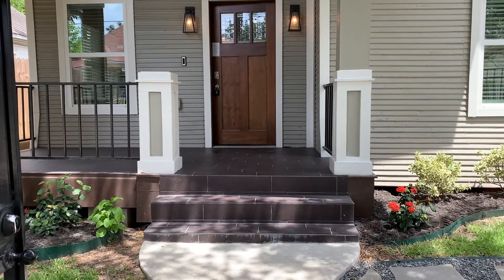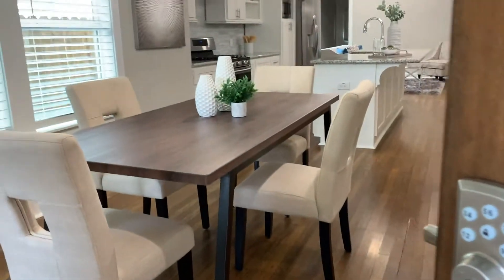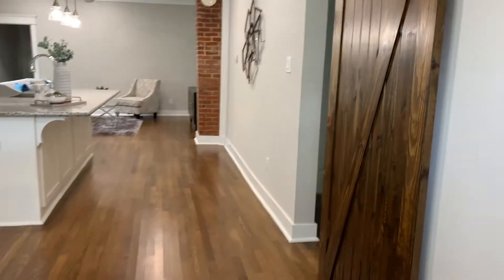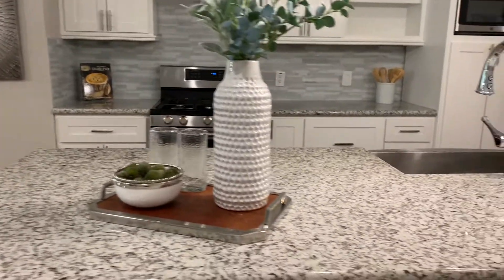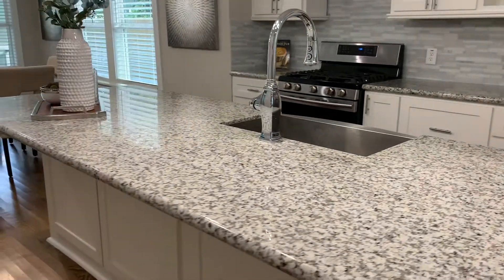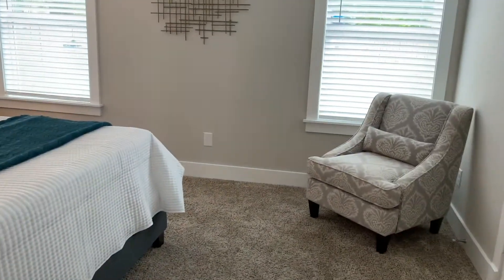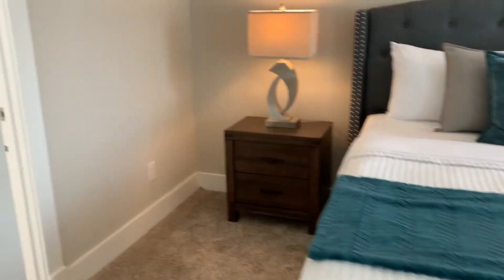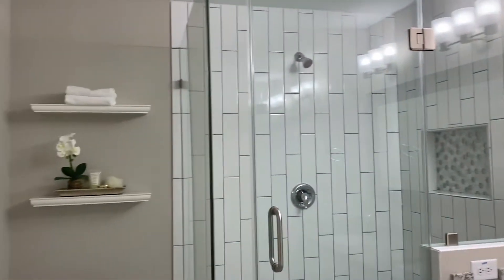Walkthrough 111 Bryan St. Houston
Walk with us through this gorgeous one story home in East Downtown. Notice the beautiful original hardwood flooring throughout the living areas.

This property was proudly Staged by Maritza Ortega & Co.